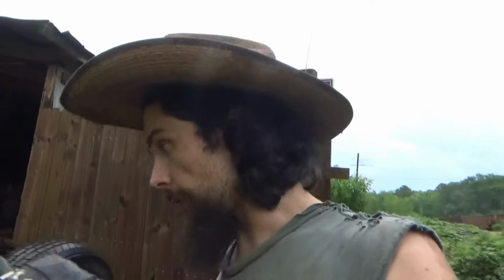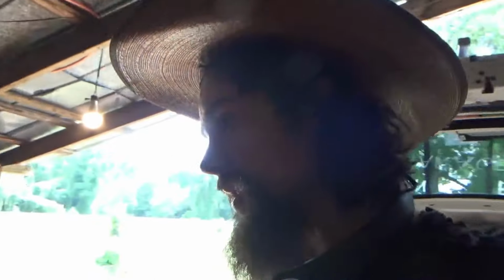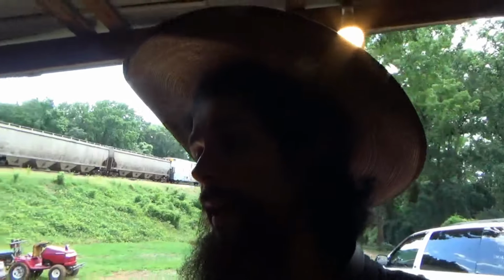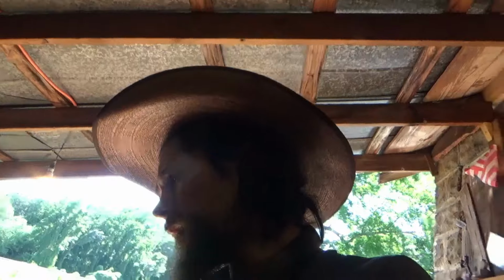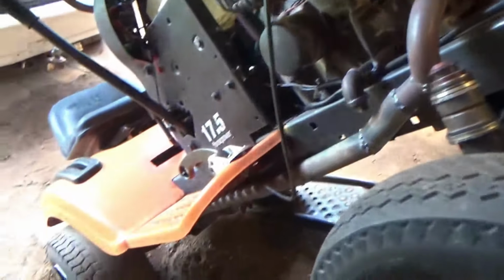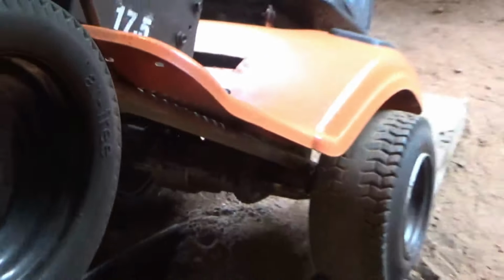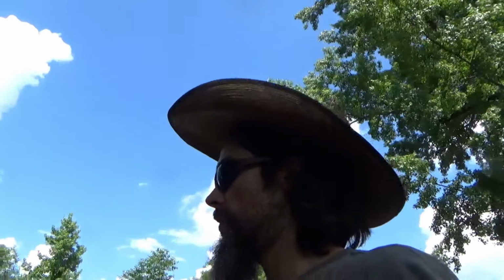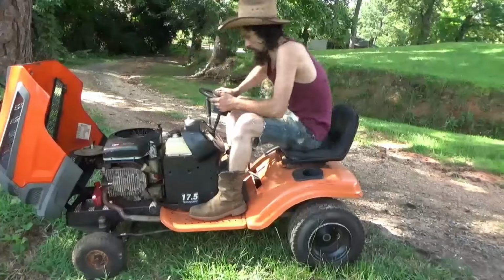''The General'' Gets Engine Swap & New Exhaust!! - 691cc Opposed Twin Kohler Magnum!!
In this video, I will be swapping the Briggs Intek single cylinder engine for a 691cc Opposed Twin Kohler Magnum engine, and custom building an entire new exhaust system!!

Stick around to see this thing rip!!